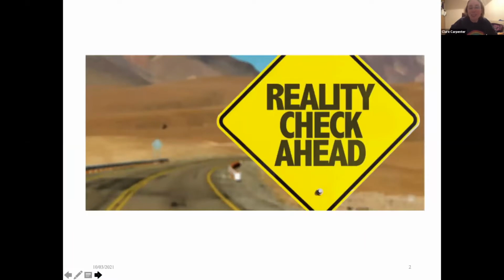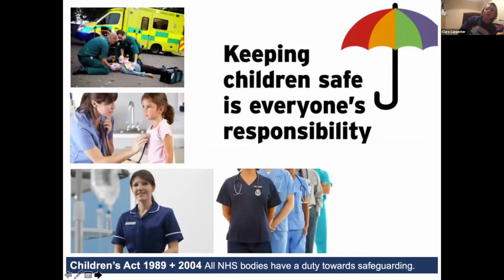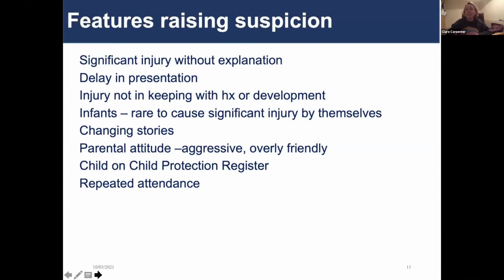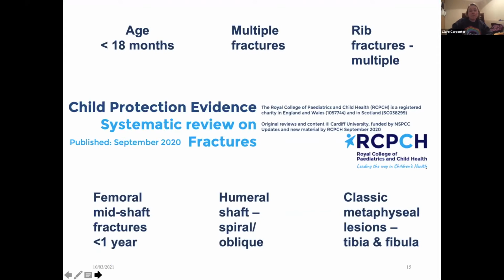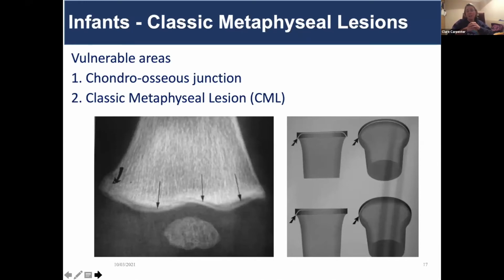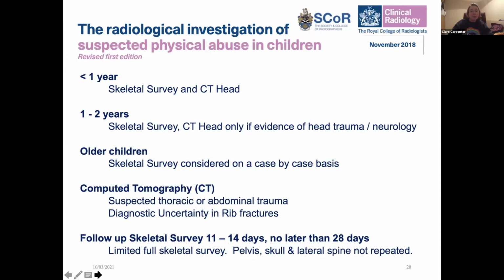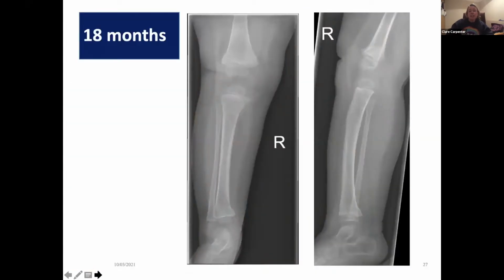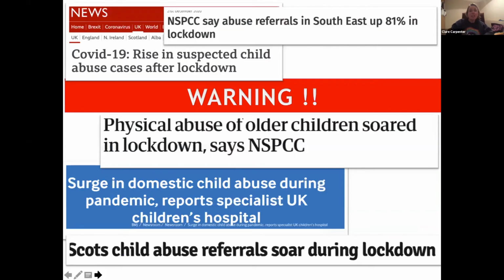non accidental injury and what the orthopaedic surgeon needs to know - Clare Carpenter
As orthopaedic surgeons we need to be mindful when treating children that injuries may be non-accidental as a result of maltreatment.

We need to be actively excluding non accidental injuries (NAI) in all children under the age of with any fracture, and even beyond this age.

Clare recommends the use of ARCS, to avoid being an arse
- Awareness
- Recognise injury patterns
- Concerns
- Safeguarding

Clare Carpenter is a consultant paediatric orthopaedic surgeon.

This talk was part of a longer webinar on orthohub, video on the channel, but CPD certificate via the